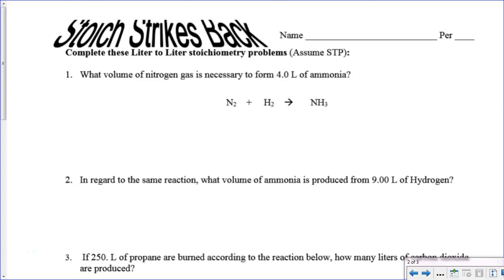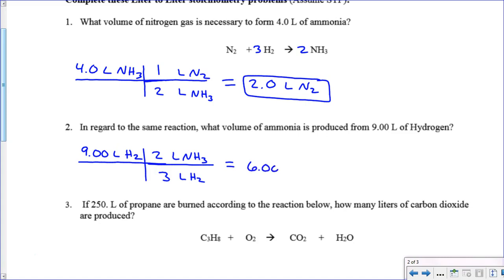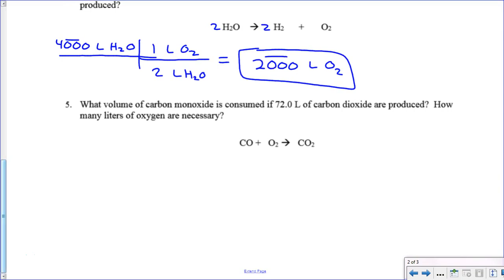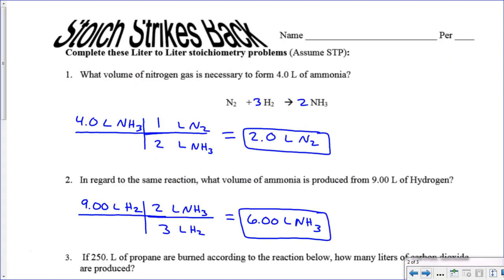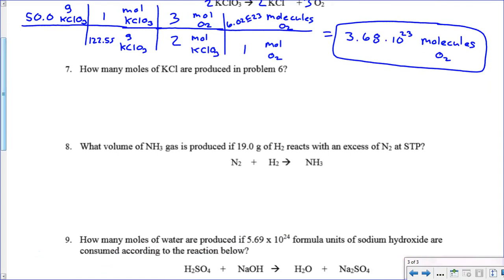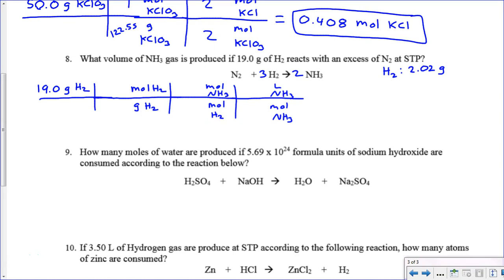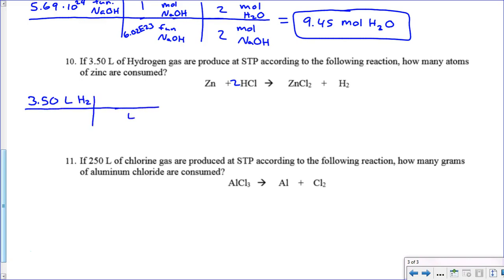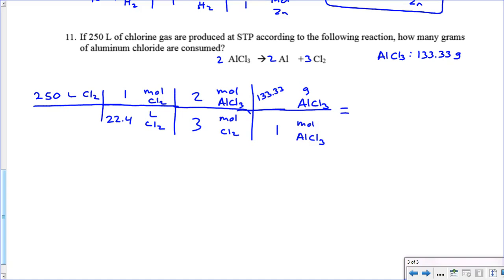Stoich Strikes Back